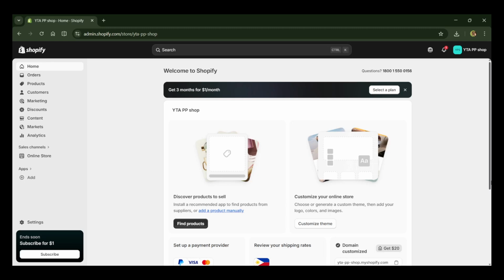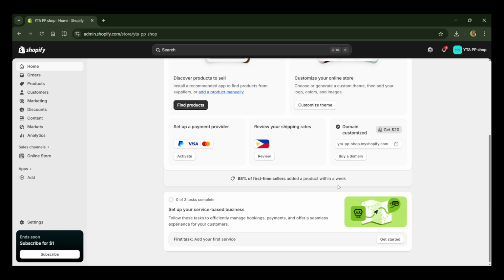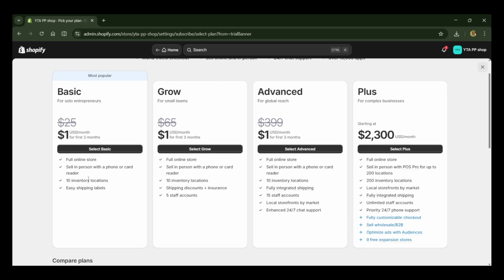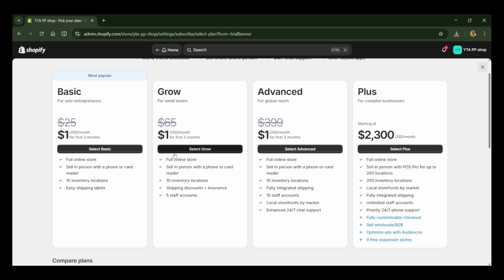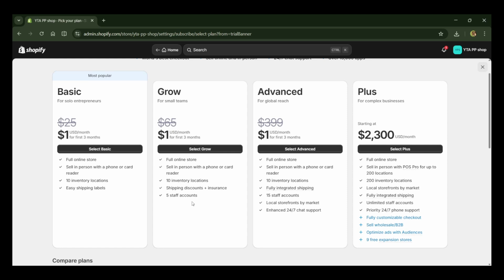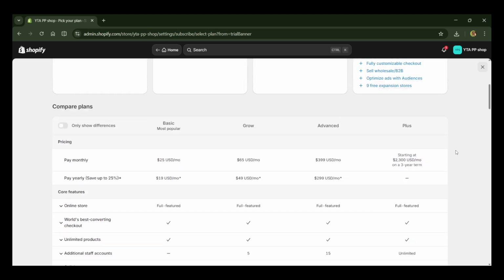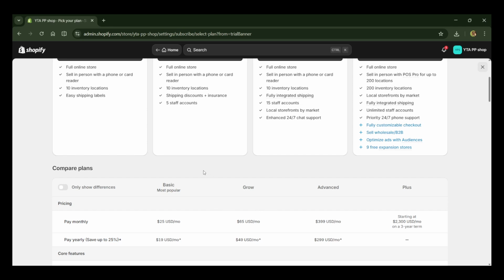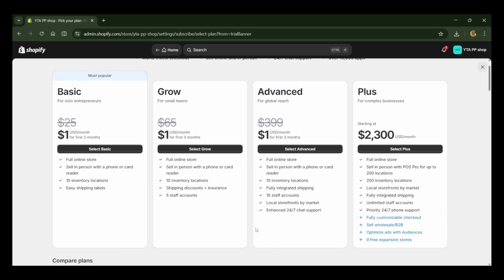How to Choose a Shopify Plan (Updated 2026 Step-by-Step Beginner Guide)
Learn how to choose a Shopify plan in this updated 2026 step-by-step beginner tutorial. This video shows you how to compare Shopify plans, understand the main differences, and pick the right option for your store.

In this video, you'll learn how to choose a plan based on your business stage, compare key features, and make a better decision before launching or scaling your Shopify store.

choose a shopify plan, how to choose a shopify plan, shopify beginner tutorial, best shopify plan for beginners, shopify pricing plans, shopify plan comparison, shopify ecommerce tutorial, shopify beginner guide